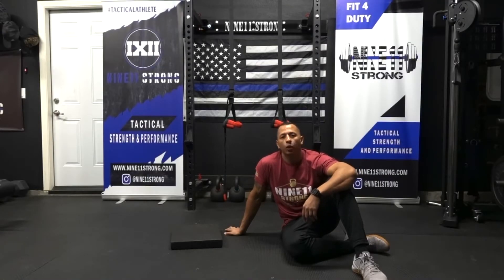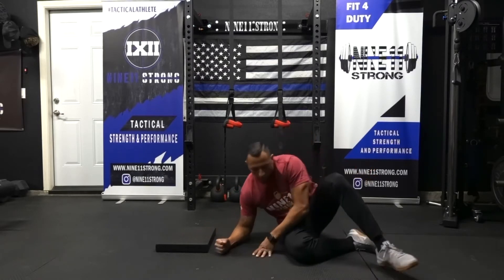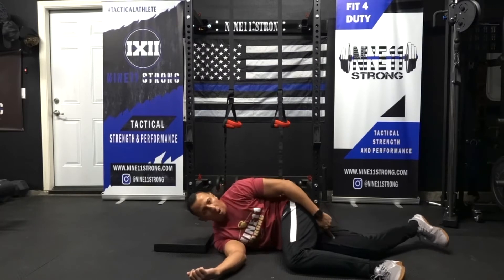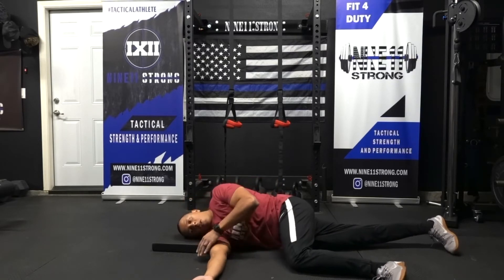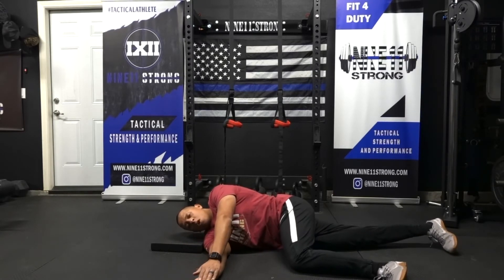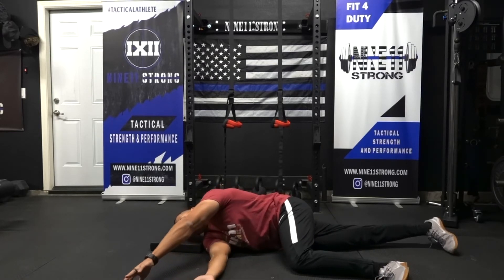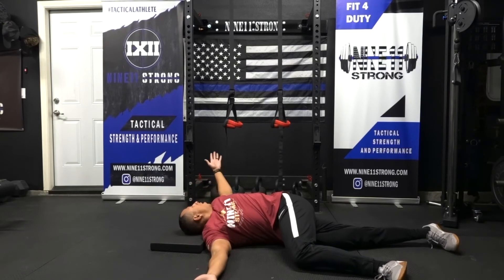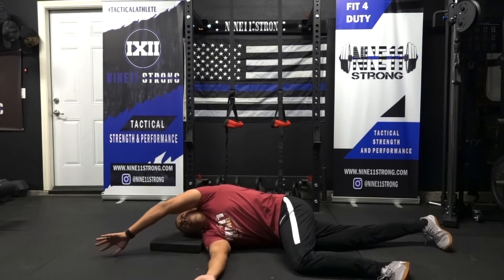Side Lying Windmill